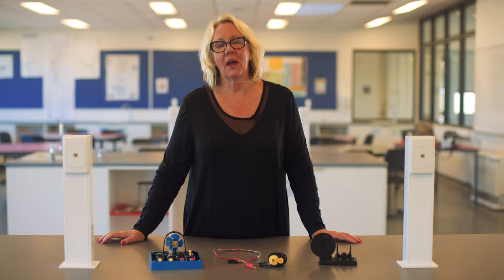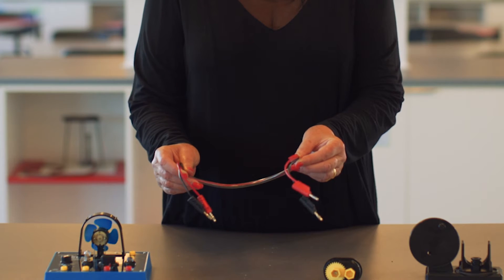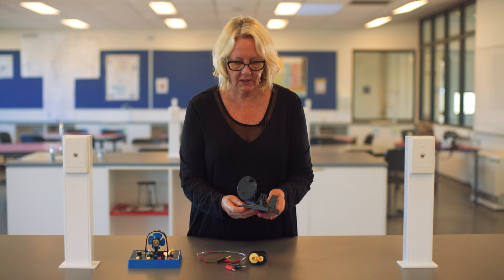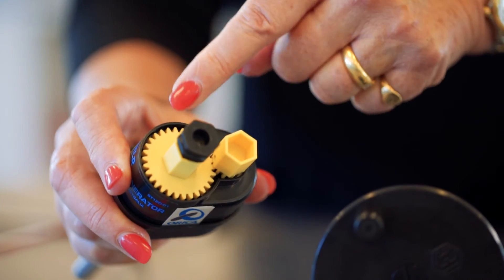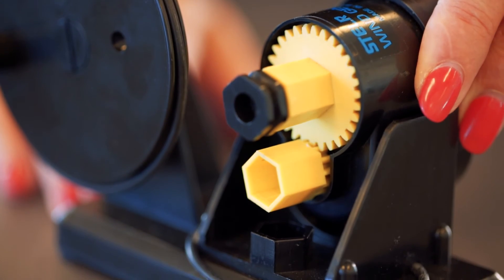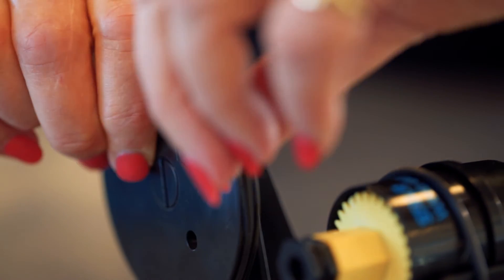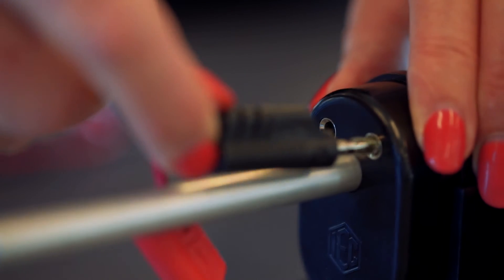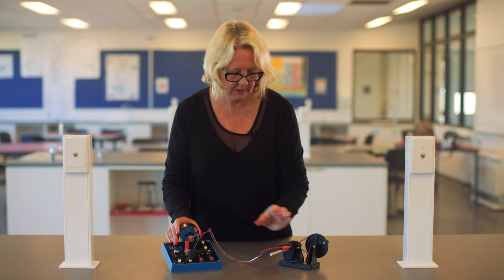STELR Hand Cranked Generator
How to assemble and use the STELR Hand-Crank Generator.This is part of the STELR Renewable Energy equipment pack. Curriculum resources also available.